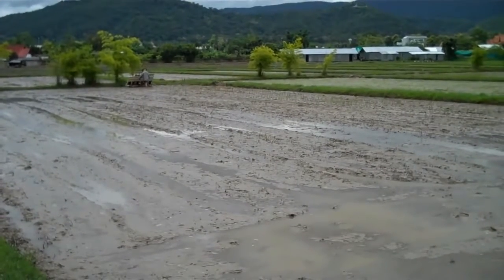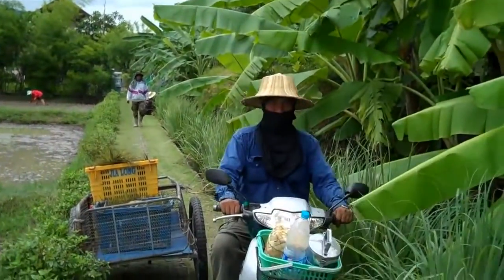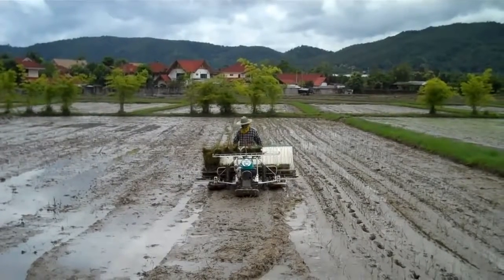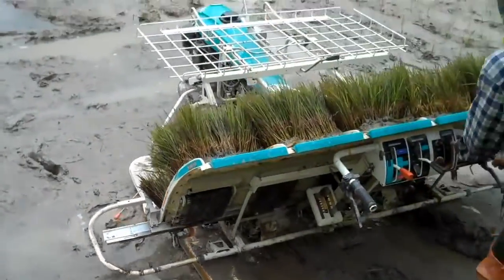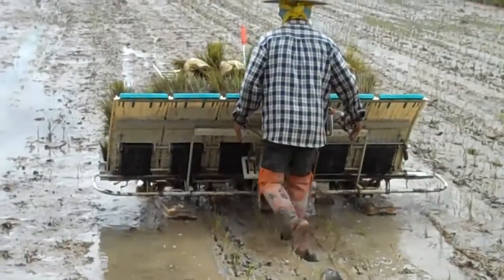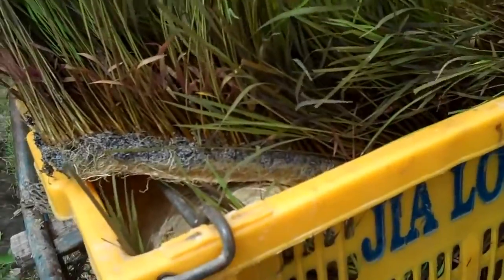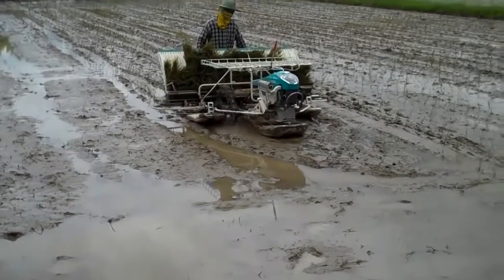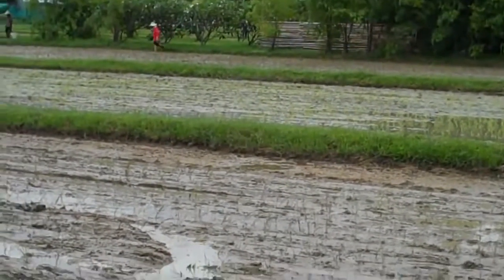Planting Rice By Machine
Shamblesguru Smith
The machines are taking over .. even in rural north Thailand  ... here is a machine that plants rice ...

I was interesting to see several people enter the rice fields after the planting ... to manually fill the gaps ... there may yet be opportunities for us humans.

Am a little saddened to miss seeing manual planting ... but there must be less people suffering from back aches.

A collection of videos covers most of the of the process of cultivating and growing rice ... they have taken several years to make ... and there may be more.
I live in Chiangmai, North Thailand surrounded by rice fields ... and just looking out the bedroom window in the morning has often resulted in me grabbing the camera and rushing out to capture another edisode.